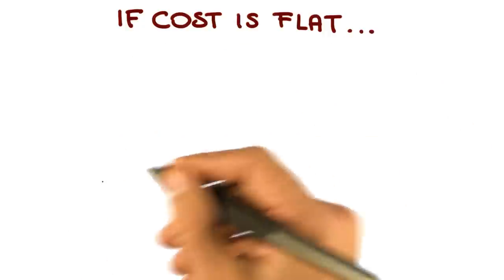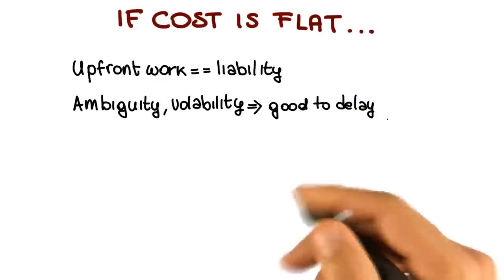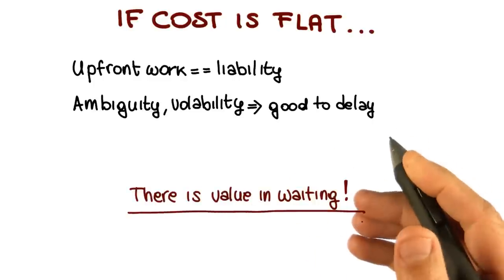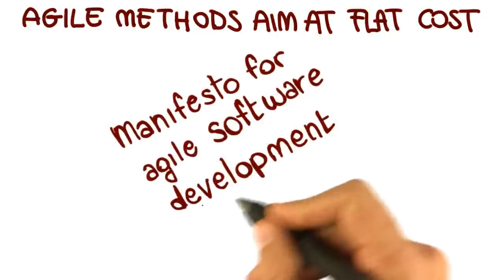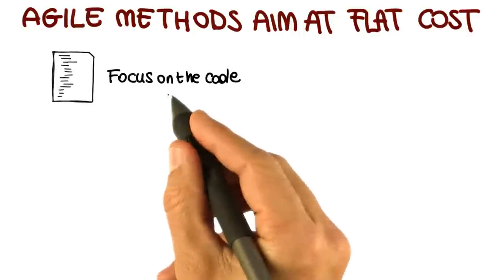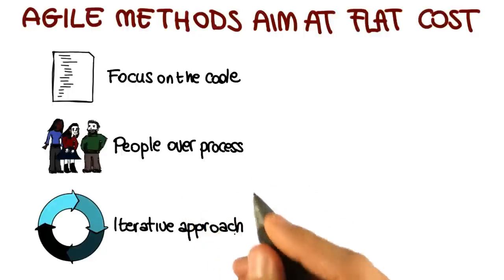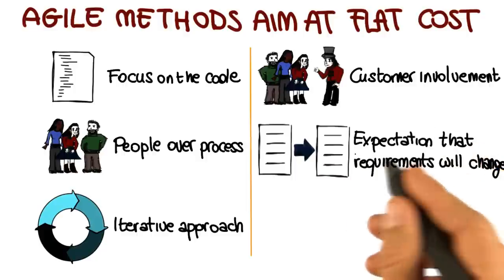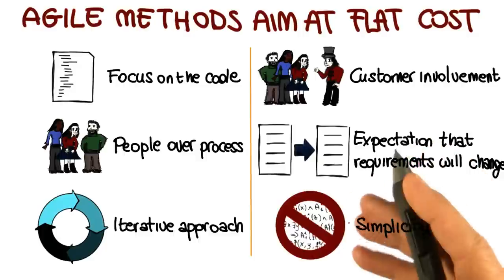Agile Software Development - Georgia Tech - Software Development Process